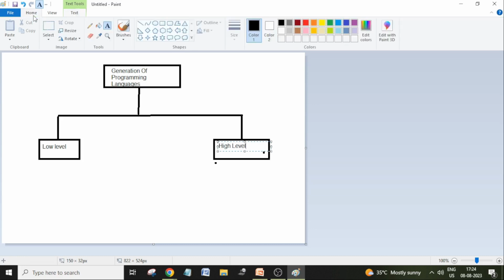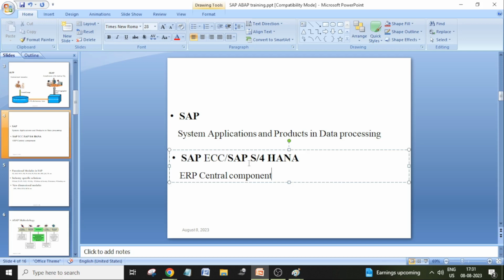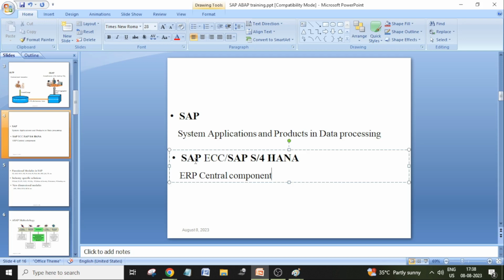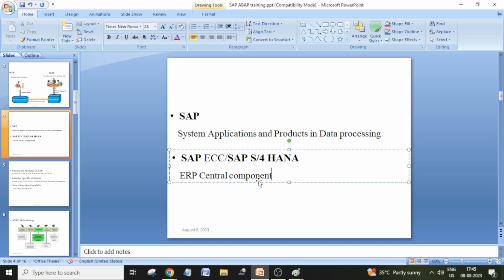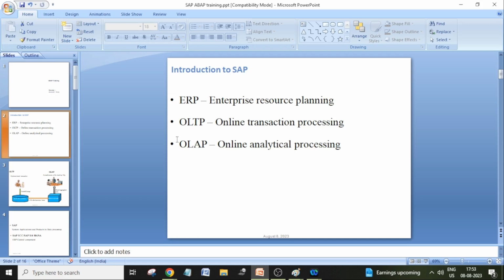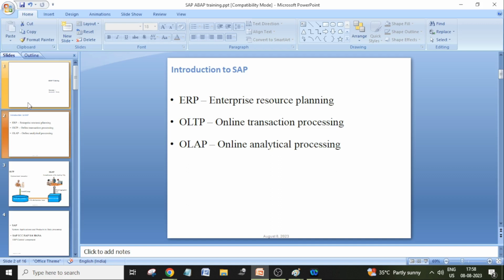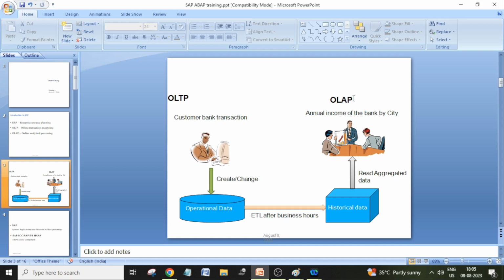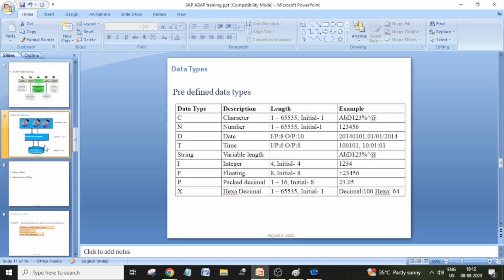C1.SAP ABAP Introduction Class 1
Introduction to programming languages and SAP ERP.
Class 1